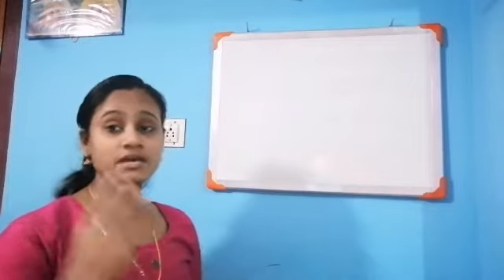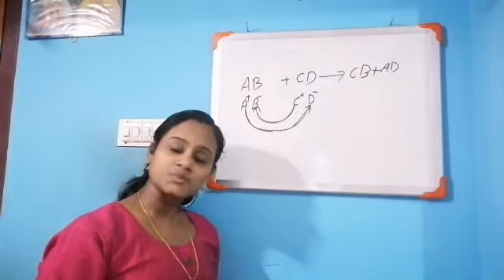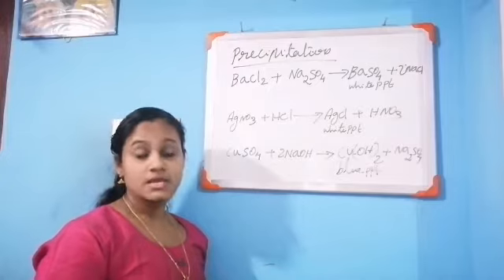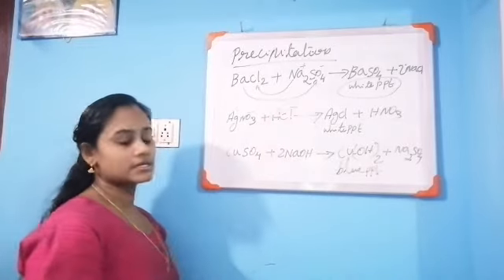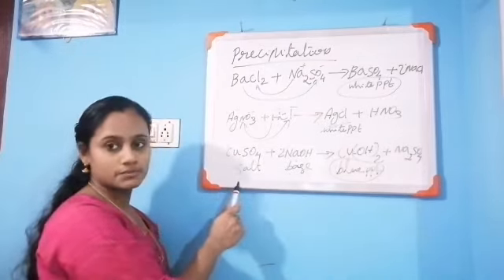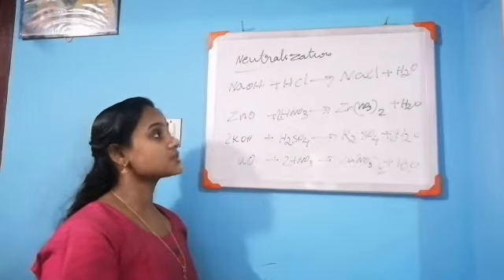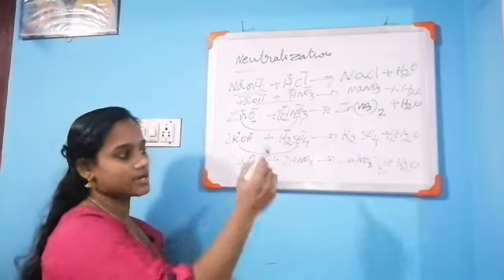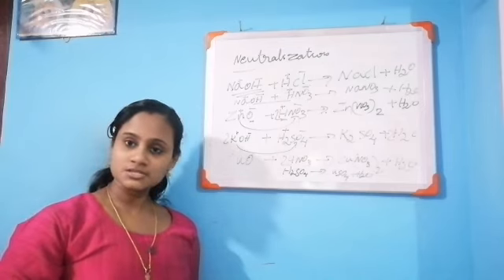Double Displacement Reaction 👍👍👍👍👍👍